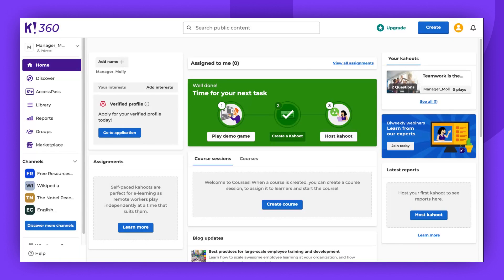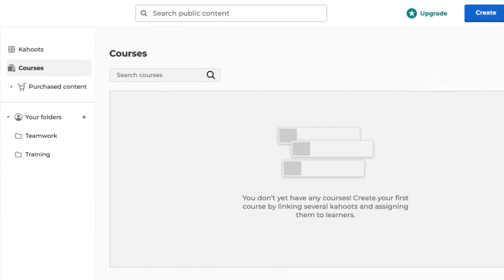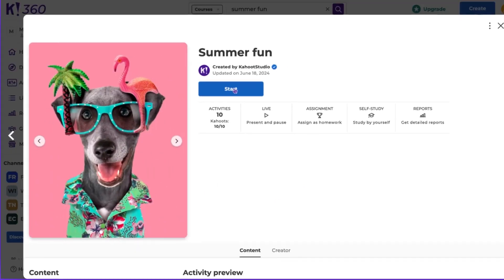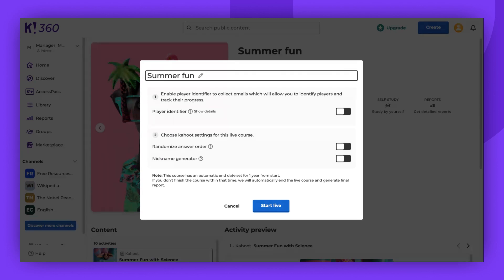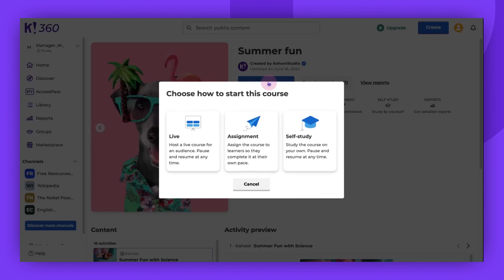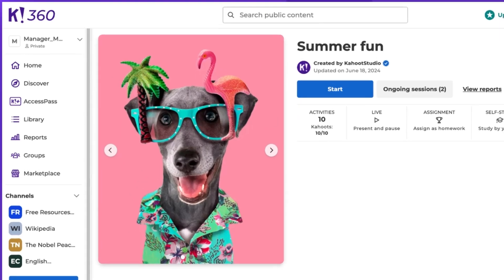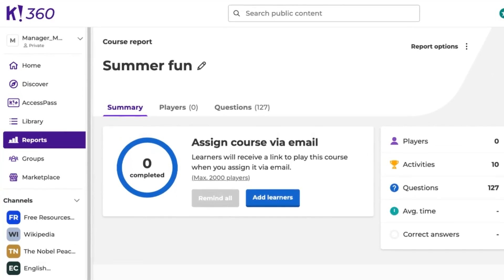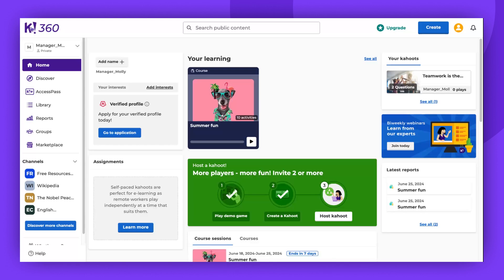How to assign, host, and study Kahoot! courses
In this video, you'll learn how to assign, host, and study Kahoot! courses.

Next steps:
to learn more about courses.